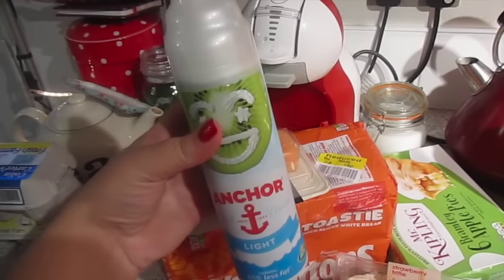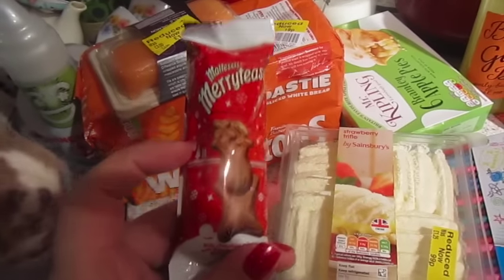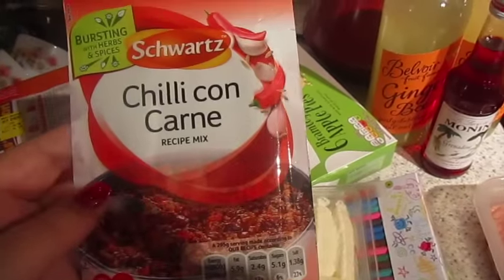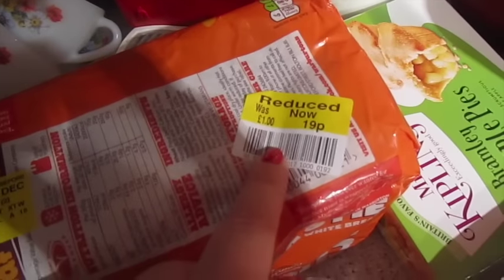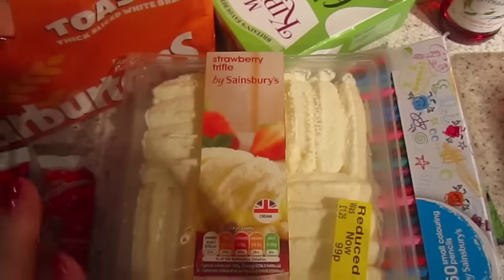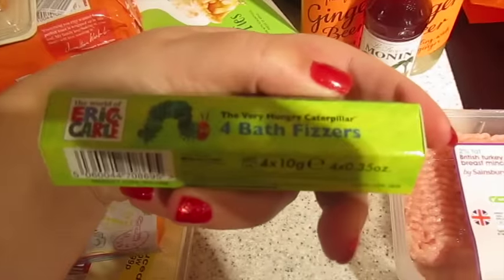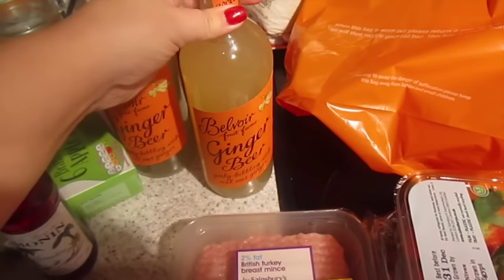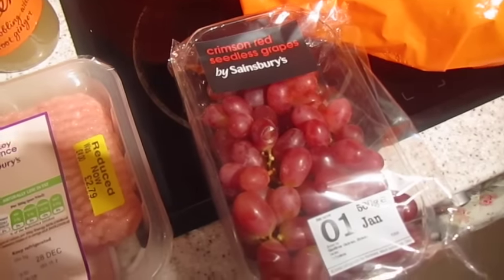Small Sainsburys Food Haul - Katy Beach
Hope you are all having a wonderful day x